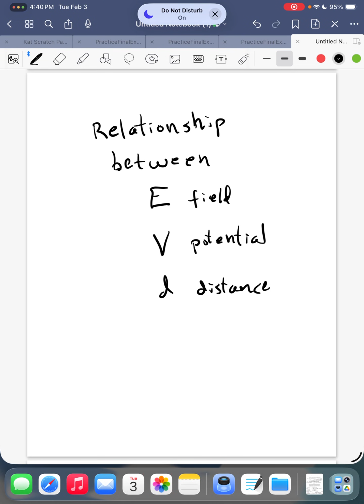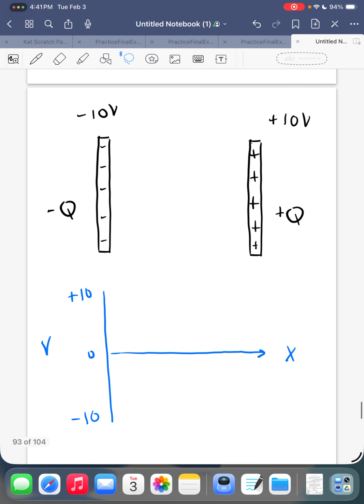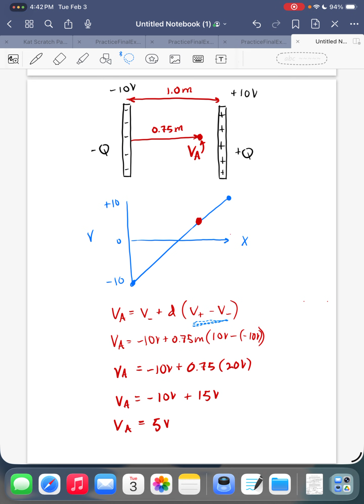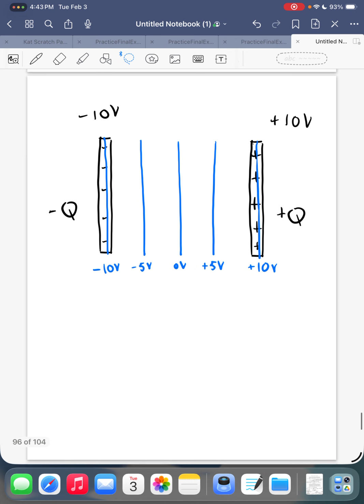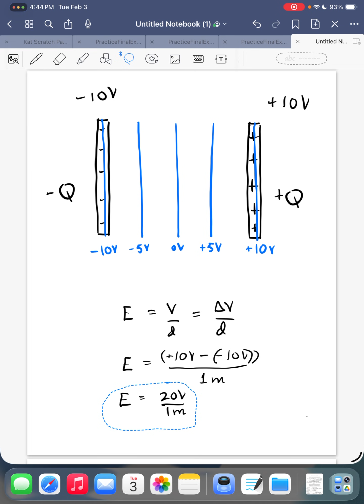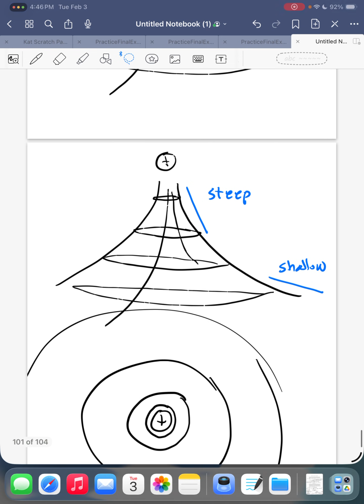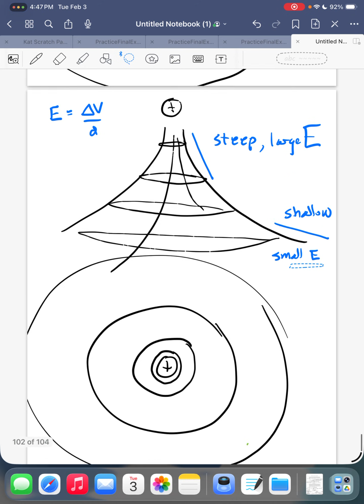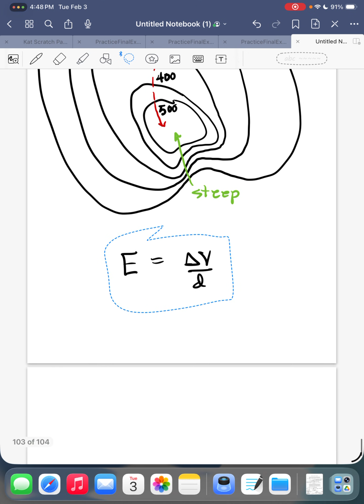RelationsBetweenE_V_d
I explain a simple relationship between the electric field E, the electric potential V, and distance, d.